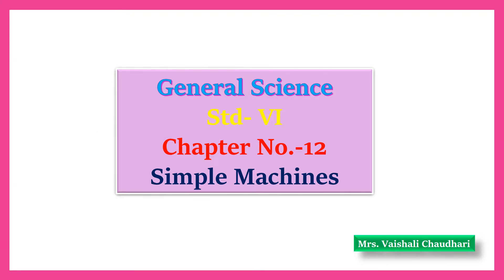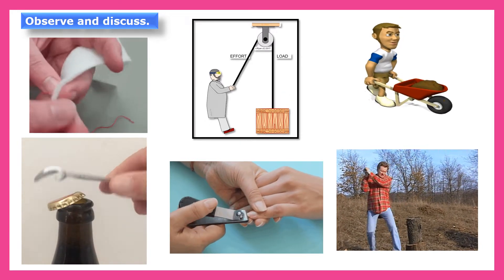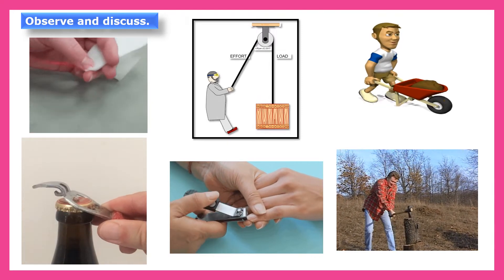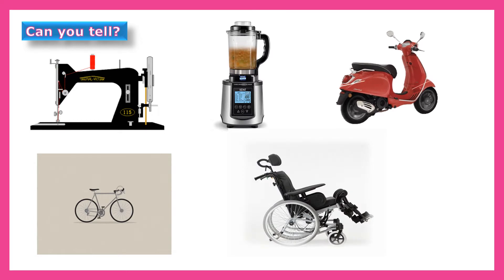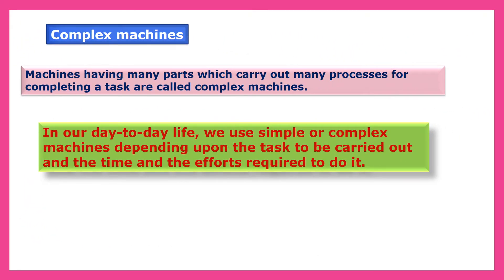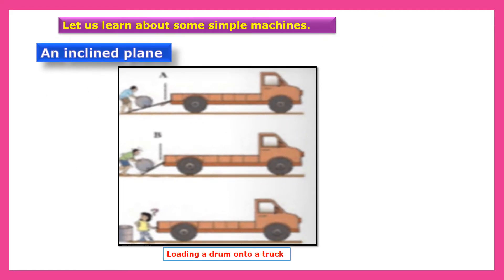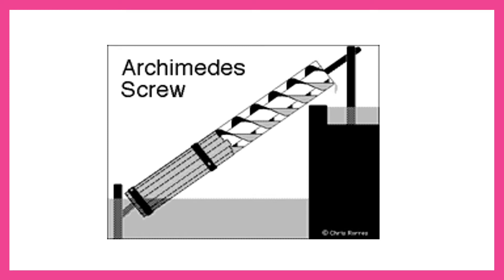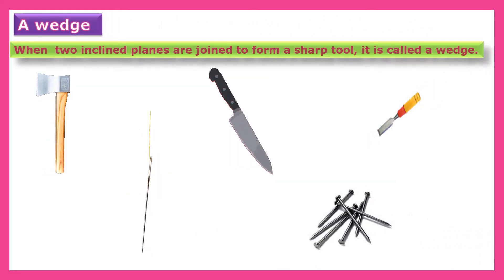Std- 6-General Science- Chapter -12- Simple Machines -Part- 1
Machines-Types of machines-Simple and complex machines,
Some Simple machines-An inclined plane, A wedge